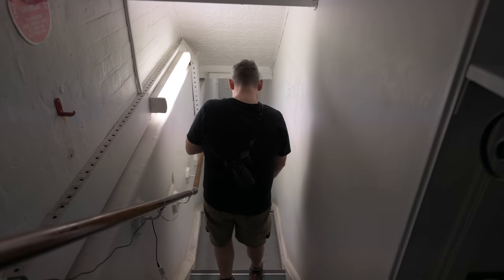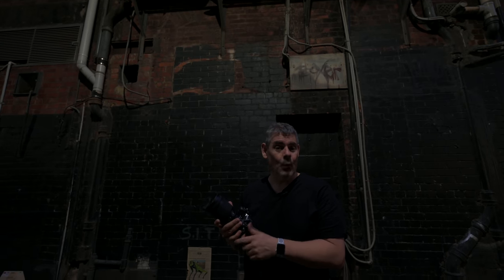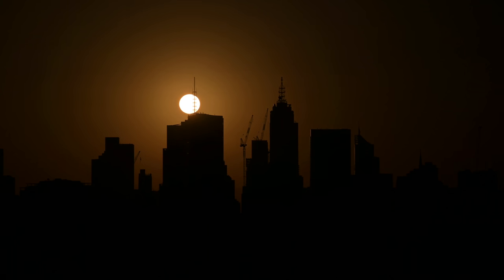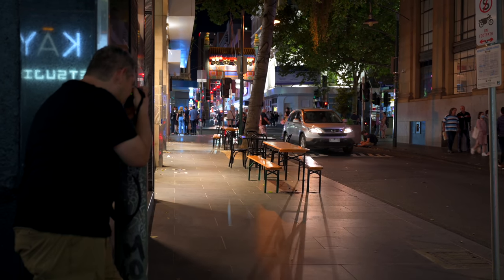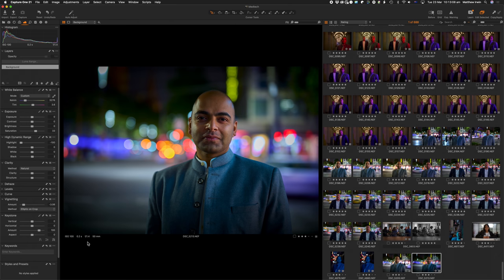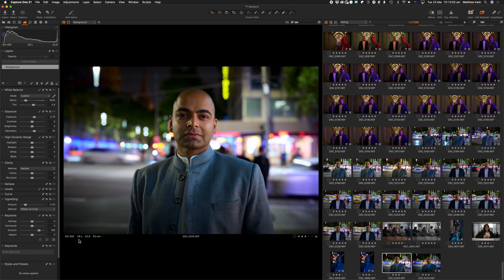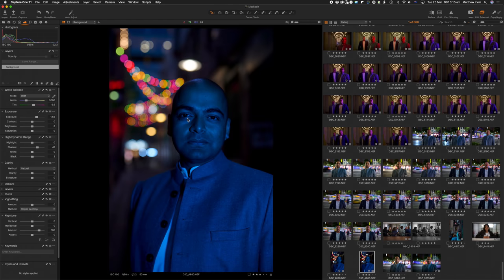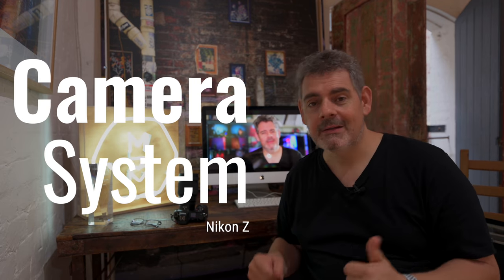Nikon 50mm f/1.2 S Full Real World Review - Images + Video I Matt Irwin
With the arrival of the 50mm 1.2 with AF, this signals a first for Nikon.
We walk through numerous images to see just how good this lens is.